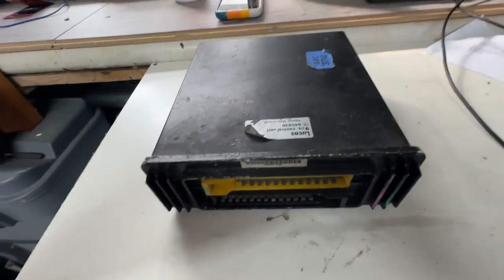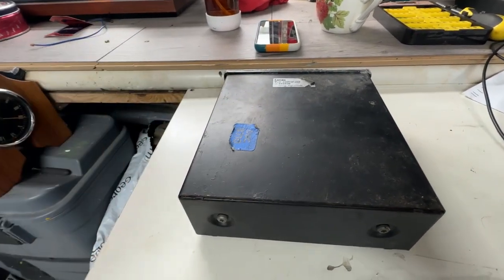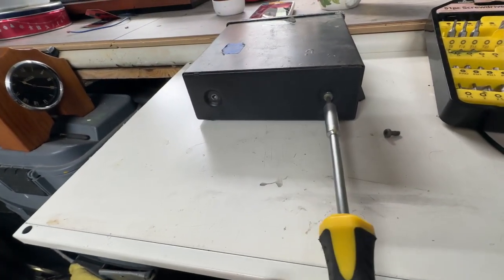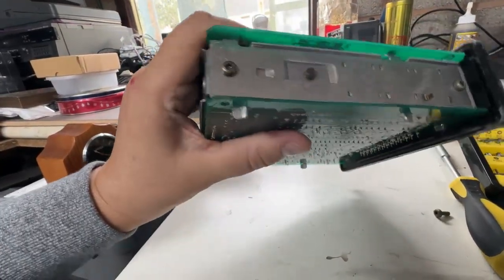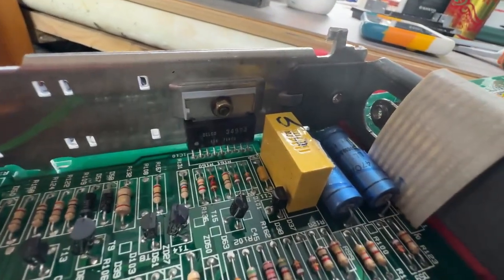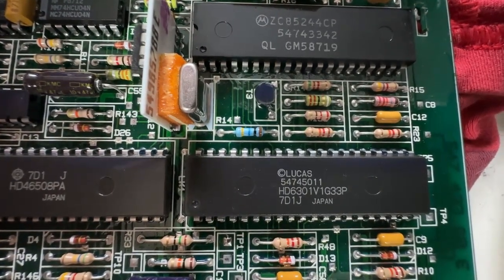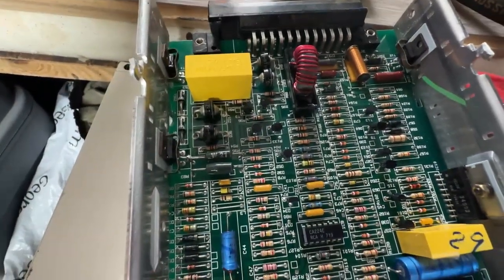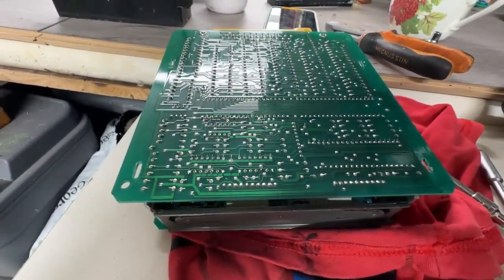Dismantling a Jaguar XJ40 3.6 Lucas 9CU Engine Management Unit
Today, I dismantle a spare Lucas 9CU ECU I have, which is used on the XJ40 3.6 . I wanted to see if there were any capacitors that would benefit from removal, testing and possible replacement. There are a selection of light blue Phillips capacitors which are known to go bad in V2000 VCRs and other Phillips equipment, these will be on my list to remove, test and replace if they have excessively high ESR values. Also, being interested in electronics, it's fascinating to see what goes into an engine management ECU. The first ten seconds of video shown an annotated view of the ECU, pointing out some of the main ICs and components.